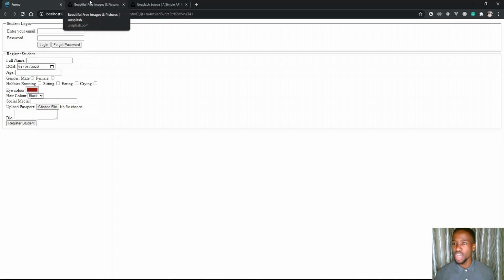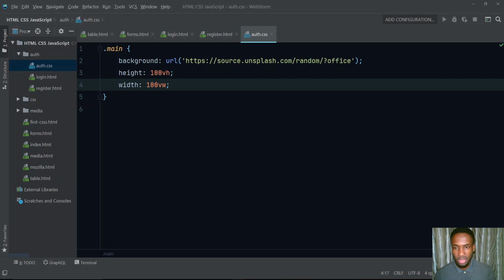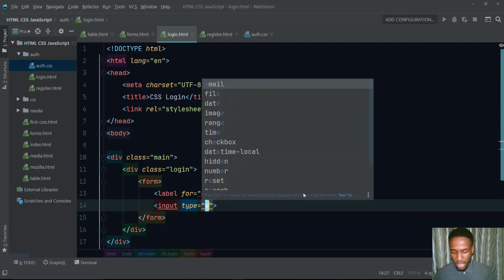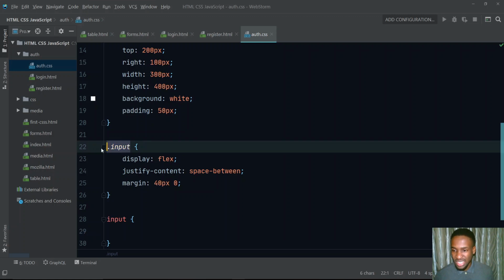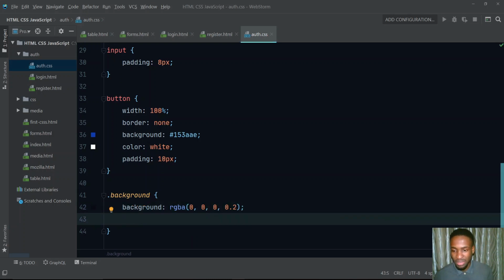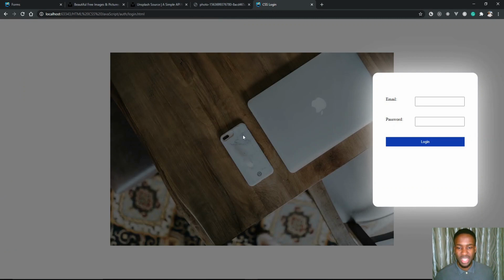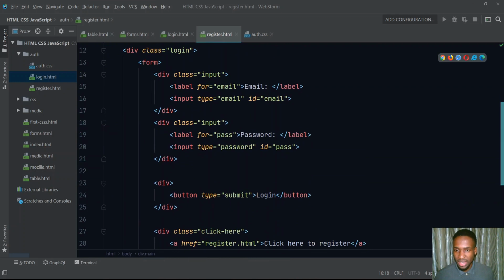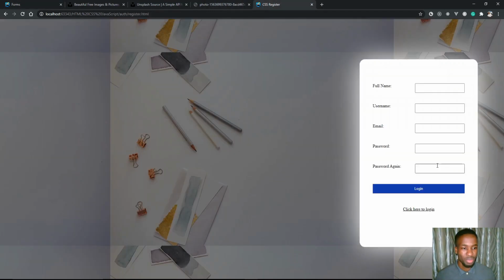14 Learn HTML, CSS and JavaScript - Styling An Html Form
Learn CSS by cloning the Mozilla website.
This video was made only for learning purpose.